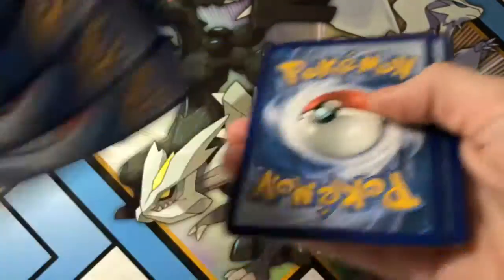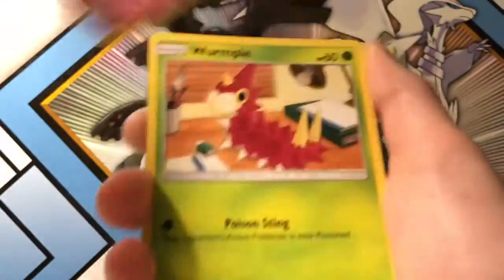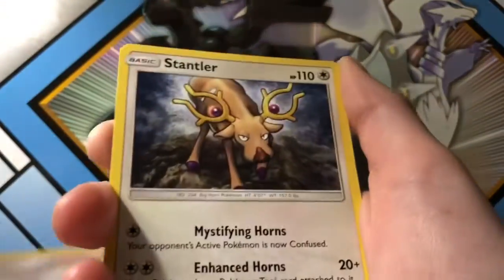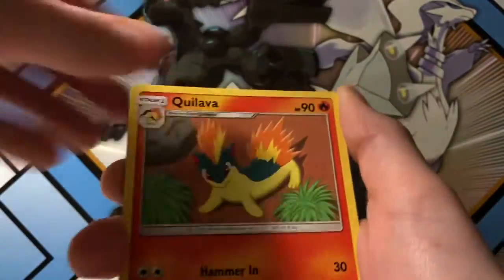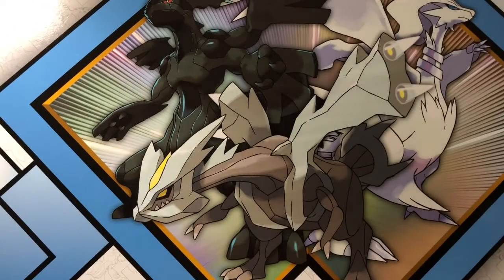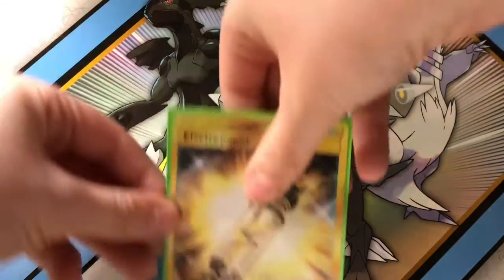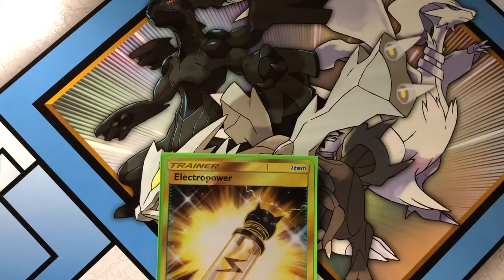Where dat secret rare?!??! Rarest card in the set!!!!!!!!!! #8